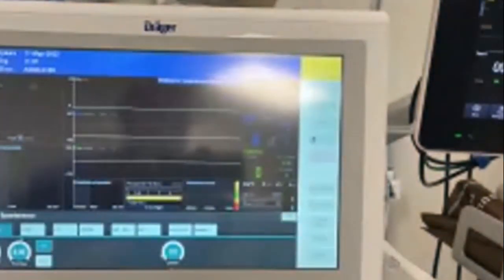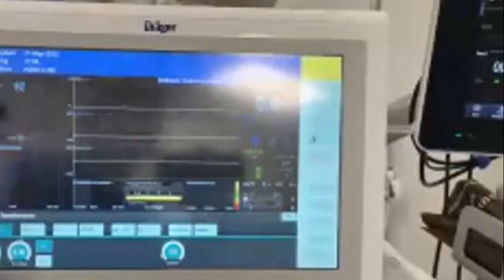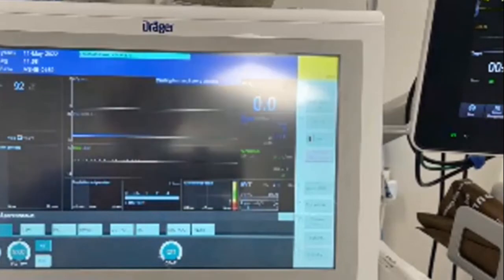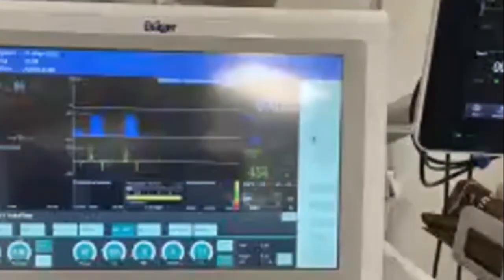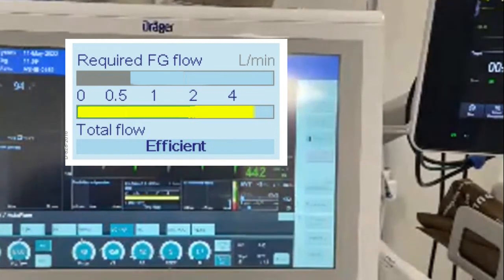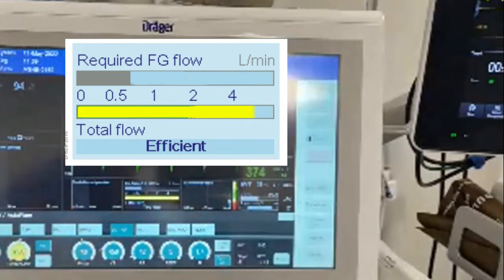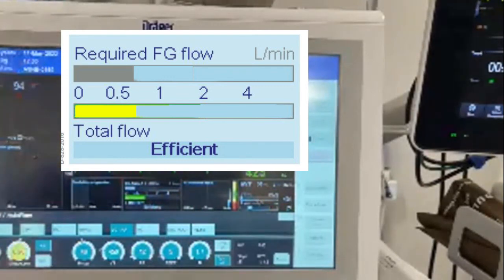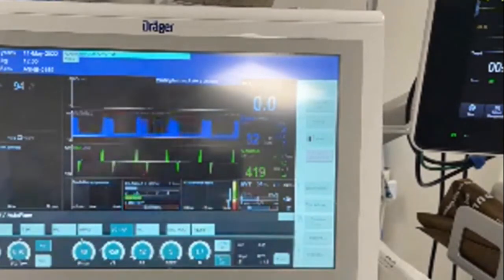LowFlowWizard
Dr Oli Keane demonstrates how to use the Drager LowFlow wizard, installed on all Perseus machines in the trust. This software will enable us to reduce our wastage of sevoflurance and prevent harmful greenhouse emissions.